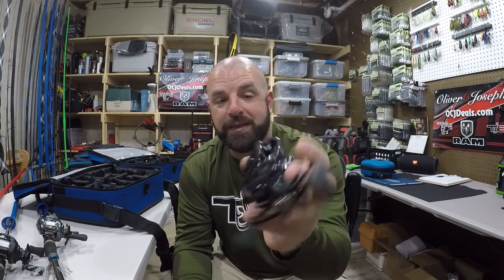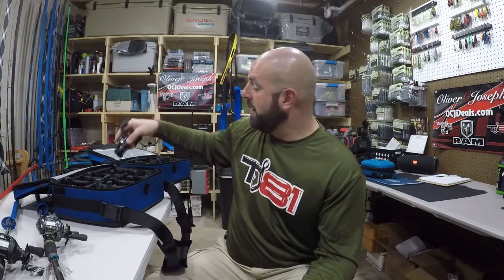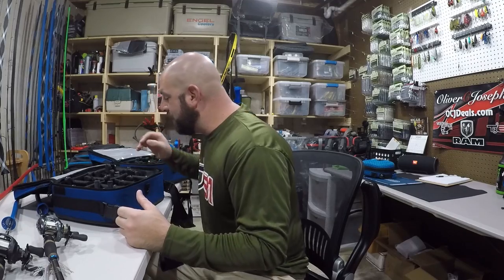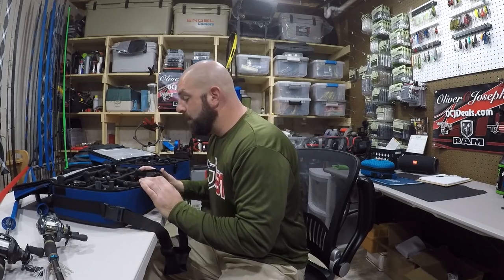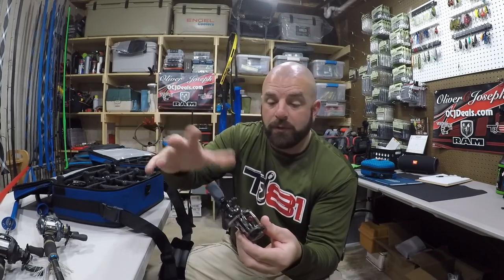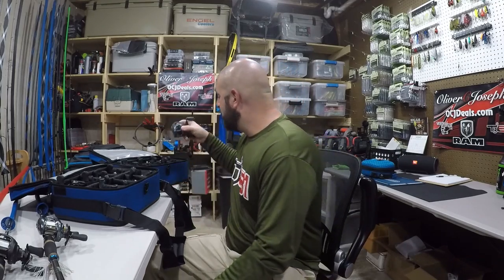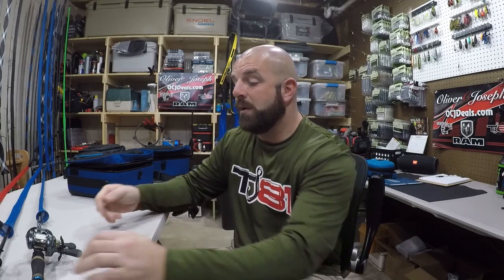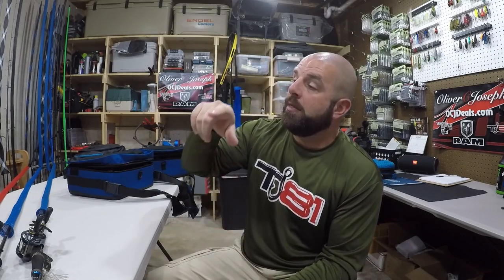The TRUTH About DAIWA...My Reel Vault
Do you want to know the TRUTH about DAIWA, let me tell you about it.  Here is show you my Daiwa Reel Arsenal, and tell you what I felt they were best suited for.

Okuma Rods and Reels.